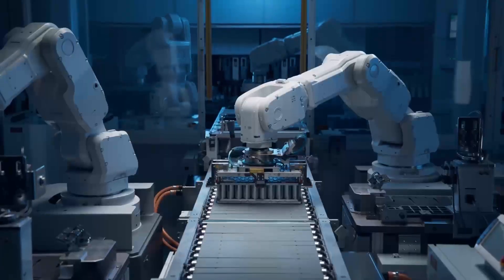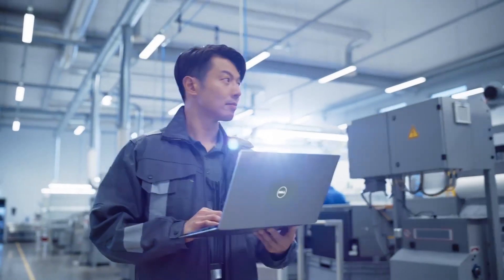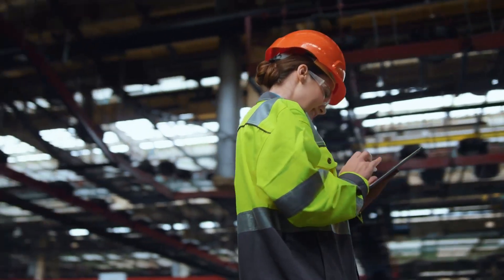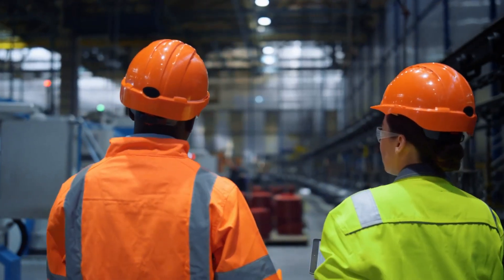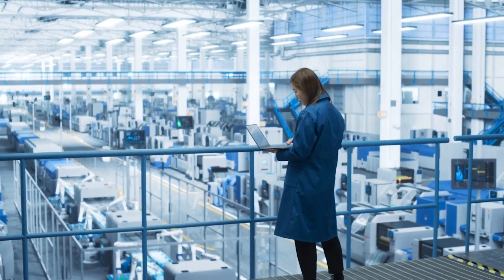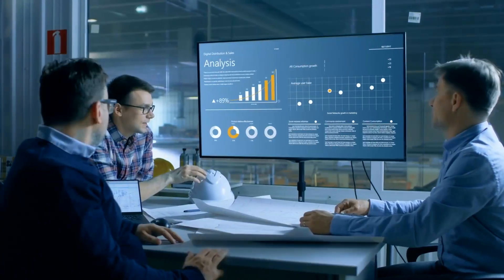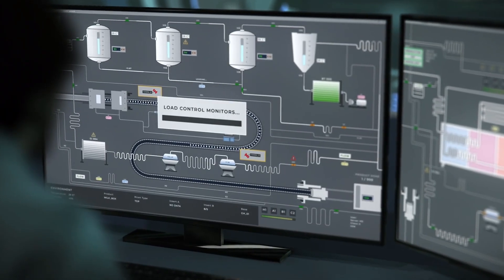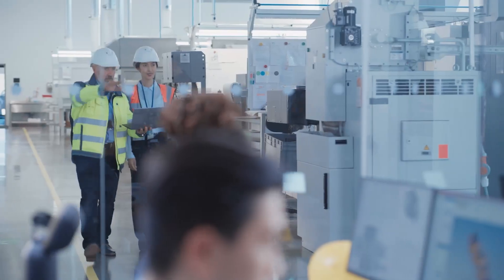AI at the Manufacturing Edge: Boost Efficiency with NativeEdge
Explore how generative Artificial Intelligence (AI) and Dell NativeEdge can power more efficient factory operations. In this short thought leadership vlog, we provide insights on leveraging AI at the manufacturing edge to optimize processes and drive productivity.